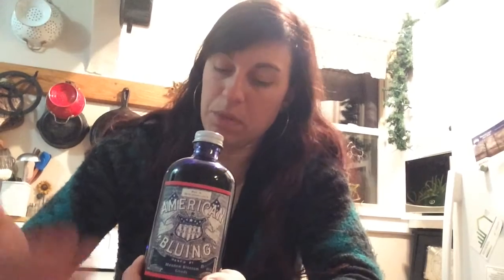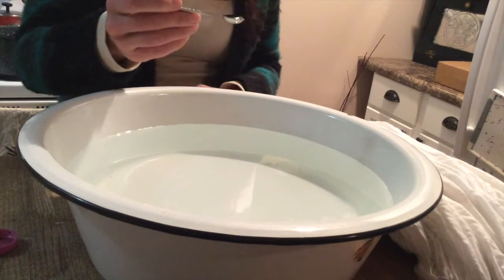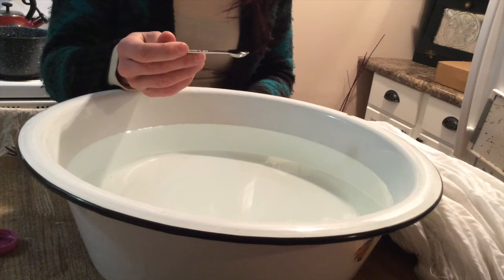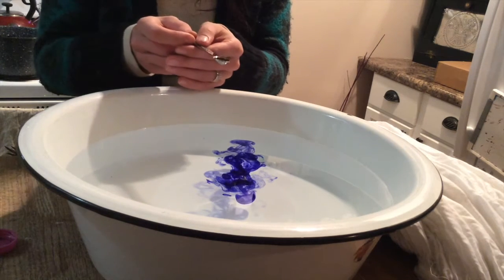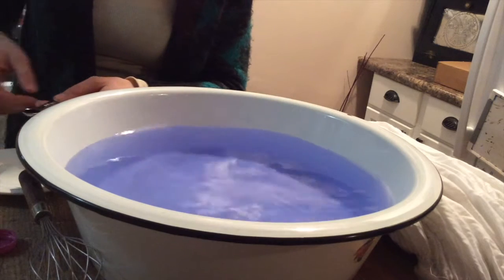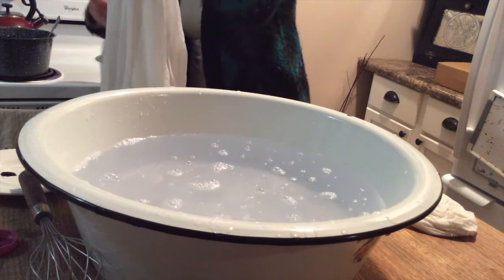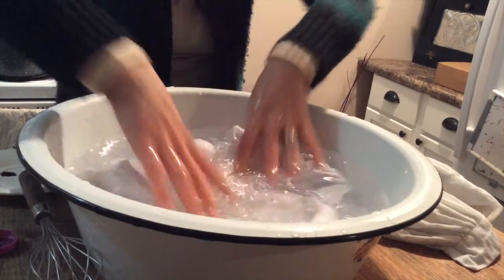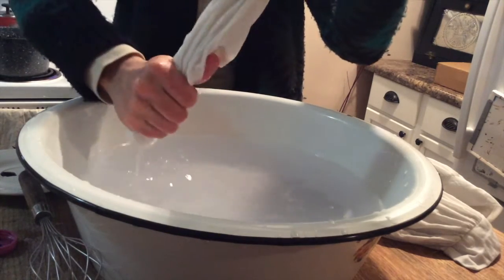Aniline Bluing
A brief overview and how-to with prepared Aniline Bluing.